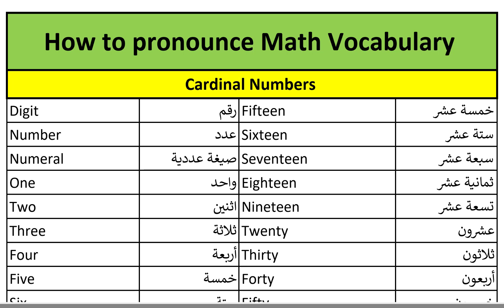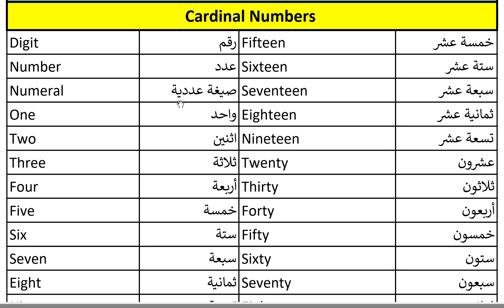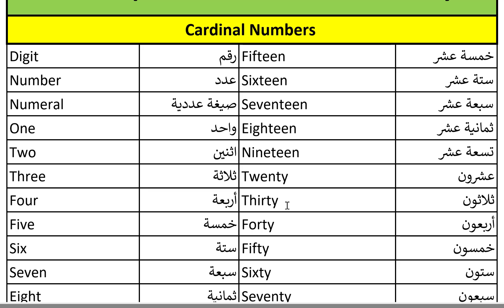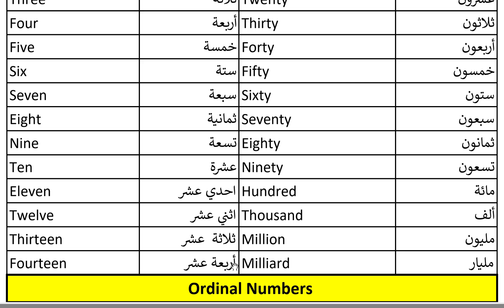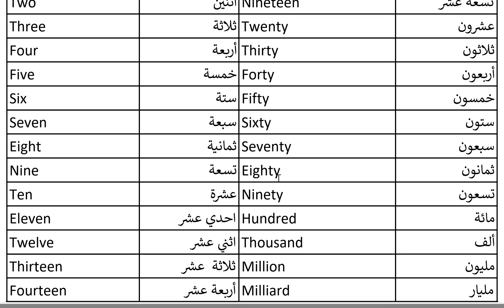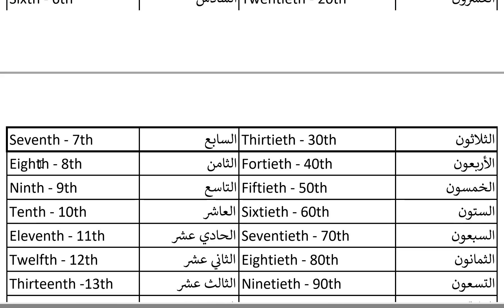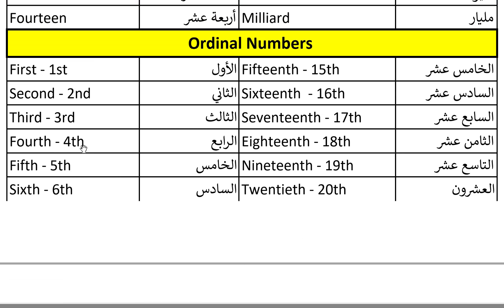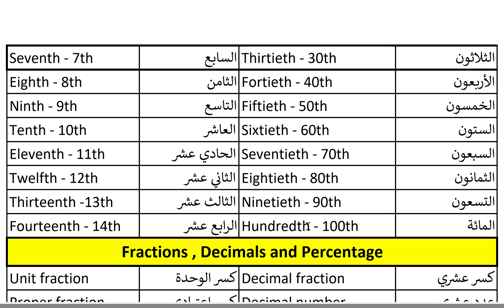النطق الصحيح لمصطلحات الماث / How to pronounce MATH Vocabulary - Part (1)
Pronounce Math Vocabulary
تعلم نطق مصطلحات الرياضيات باللغة الإنجليزية
من دورة تدريس الرياضيات باللغة الإنجليزية
لمدرسي الرياضيات باللغة العربية وحابين يدرسوا باللغة الانجليزية او اللي داخلين جديد المجال

لو حابب تعرف تفاصيل اكتر انضم لجروب التلجرام  دا